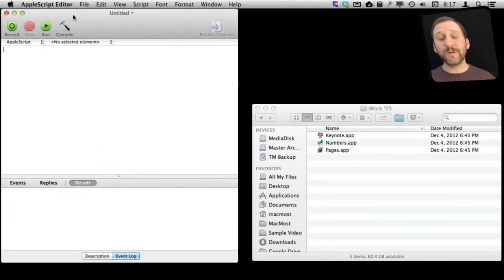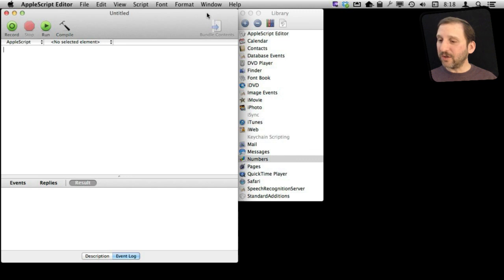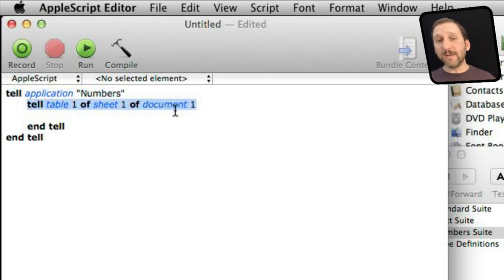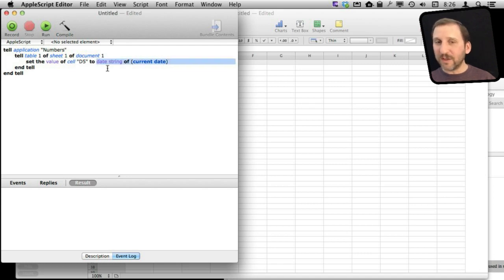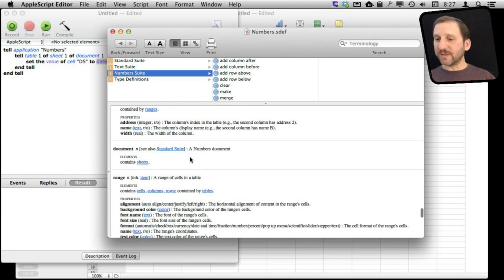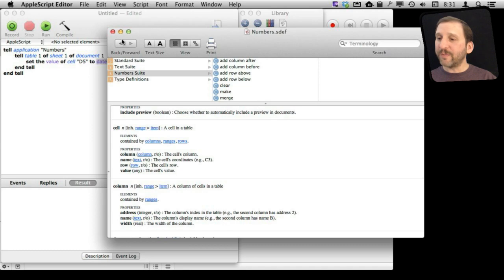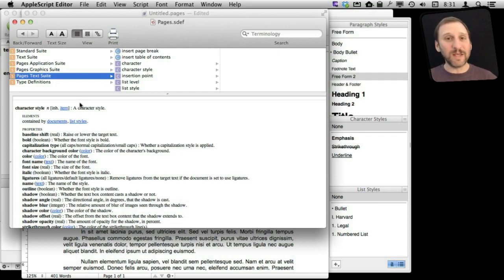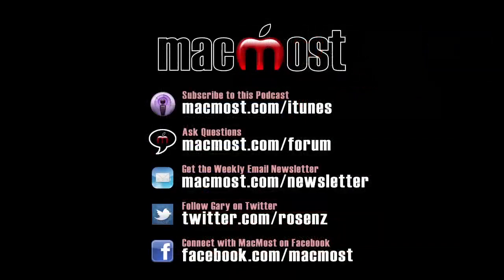Using AppleScript With iWork Apps (MacMost Now 925)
You can use AppleScript to create scripts that control Numbers and Pages. This is similar to how Microsoft Office users use macros to control Word and Excel. In either case, you need some level of programming skill to be able to write scripts. If you can do it, this can be a very powerful way to enhance Numbers and Pages, adding functionality that isnapos;t possible otherwise.